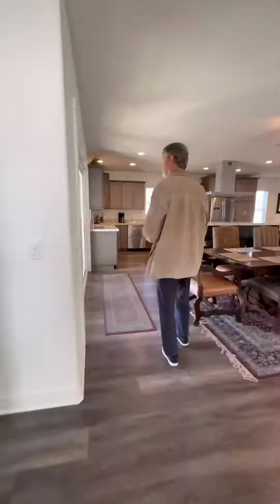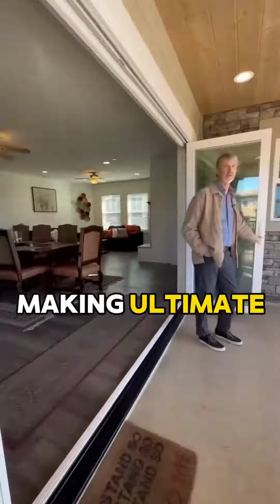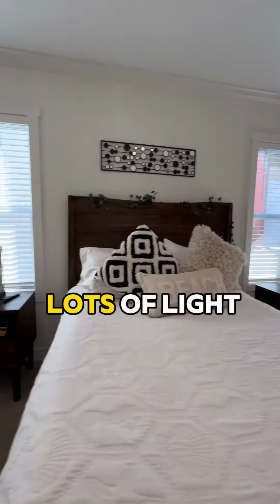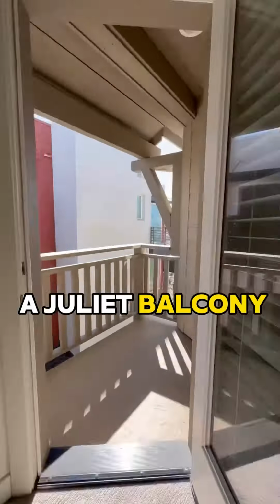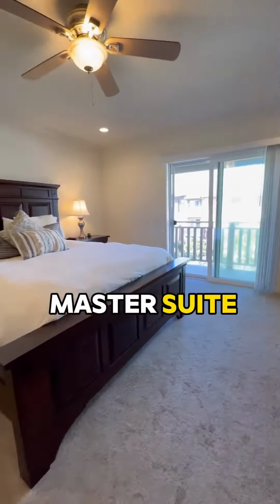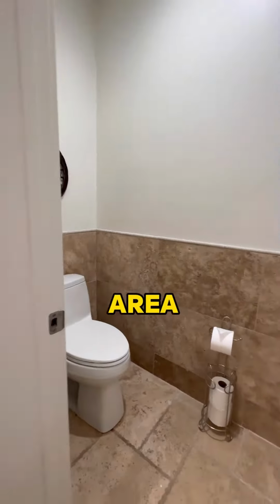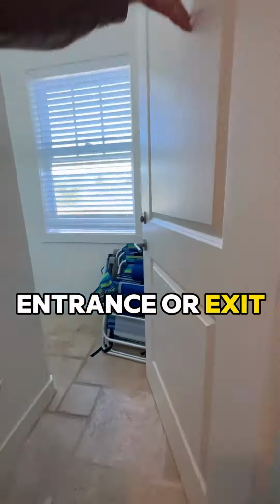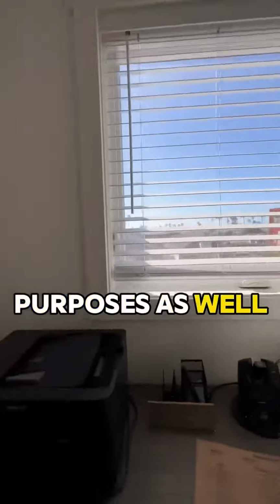Oceanside Condo | 3 bd 3 ba 2385 sf | 2 car garage | elevator | $2,590,000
3C is the top floor of the 3 unit condo development with ocean views and huge rooftop deck.

Built in 2019 only 4 blocks from the beach in Oceanside, these units were designed for entertaining, both personal use and the rental market in mind.

This development consists of 3 condo units on each level totaling 8 bedrooms, 8.5 baths and about 6000 sf of living space.

You can buy the whole building for $5,890,000.

Chefs kitchen with stainless commercial appliances, open floor-plan, separate laundry room, designer finishes, a private covered view deck with a trifold slider, bringing “outside in & inside out”, multiple entries from the street & direct access from the tandem garage via private elevator.

Perfect for personal use as a custom residence, second home, rental property or even for Short Term Vacation Rental / (STVR). Located close to everything just 3 blocks to The Strand & Pacific Ocean.

➤ 3 bd | 3 ba | 2385 sf
➤ 2 car tandem garage
➤ private elevator access
➤ skyline ocean views
➤ seamless indoor/outdoor area
➤ chef’s kitchen with warming drawer, 2 dishwashers, granite countertop
➤ fireplace in great room
➤ laundry room
➤ informal office
➤ rooftop deck with panoramic views from ocean to downtown oceanside to eastern foothills, hot tub & fireplace and over 2300 sf
➤ trifold glass doors with single door access
➤ bullnose corners
➤ soft finish

Turnkey. Exchanges welcome.